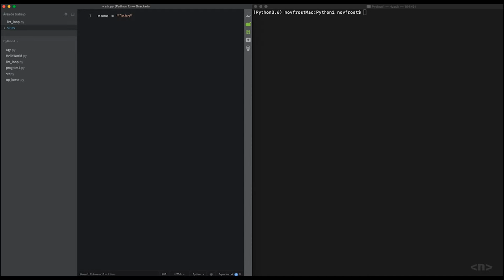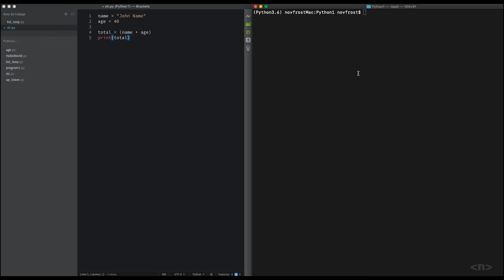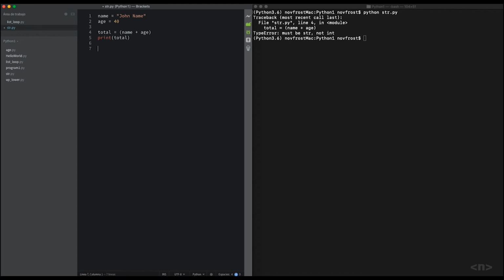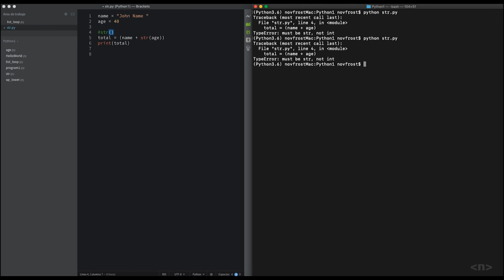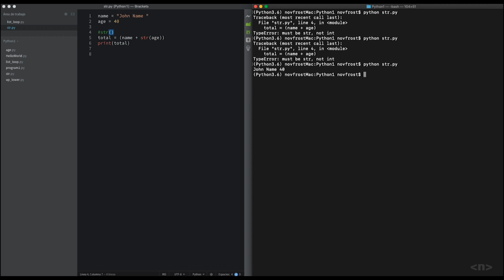Python - Convert to String using str()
This video show how and when to use the str() function in Python